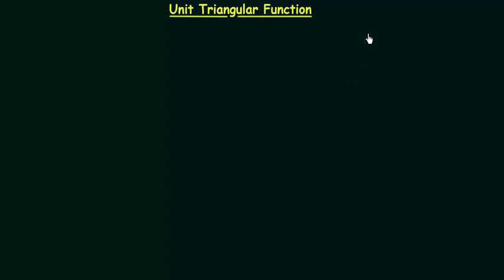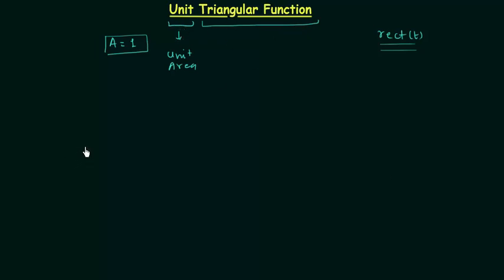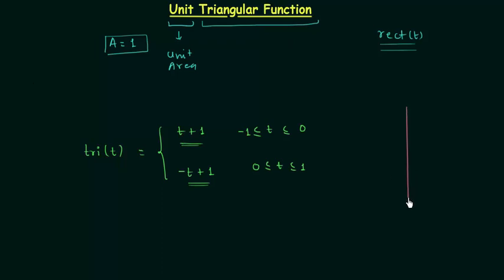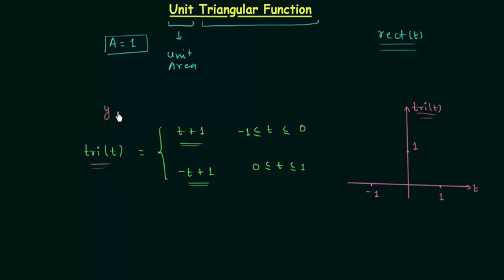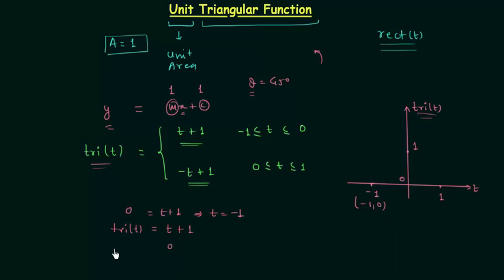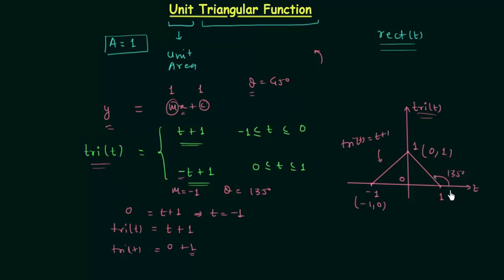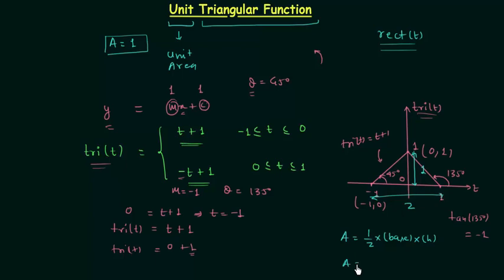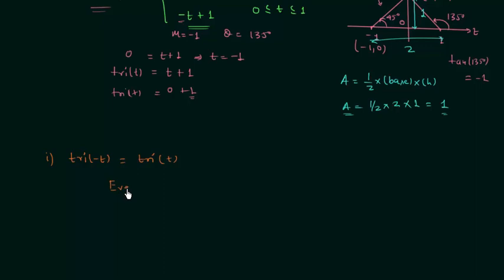Unit Triangular Function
Signals & Systems: Unit Triangular Function
Topics Covered:
1. The definition of Unit Triangular Function.
2. The waveform of unit triangular function.
3. Area of unit triangular function.
4. Checking if the unit triangular function is even or odd.
5. Checking if the unit triangular function is a power signal or an energy signal. (Homework)